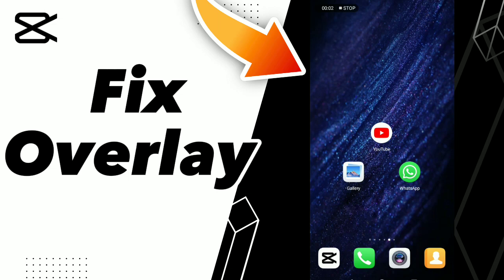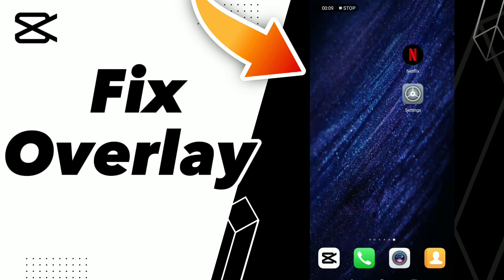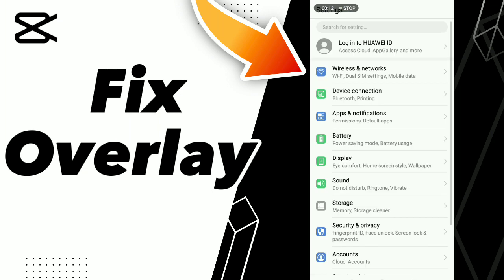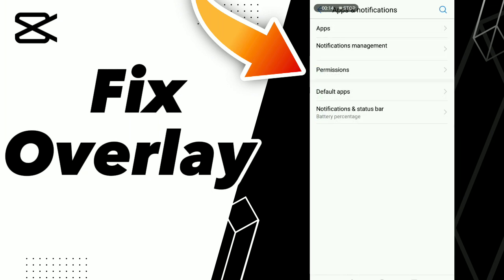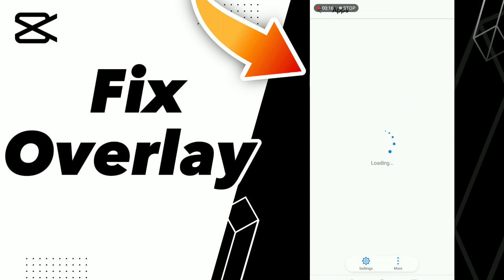How to Fix Overlay on capcut